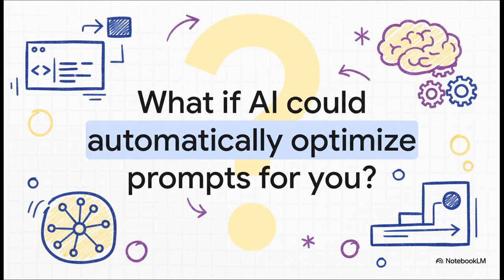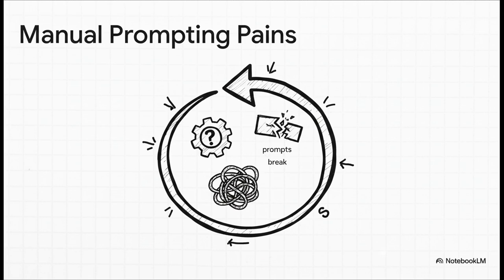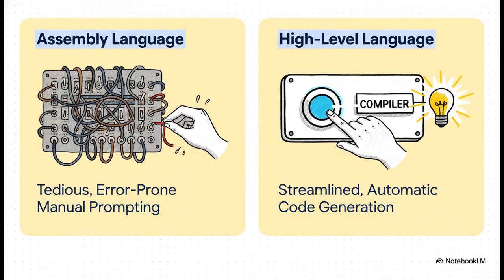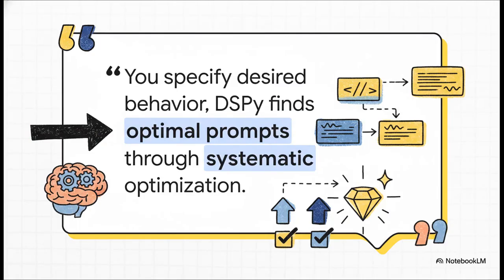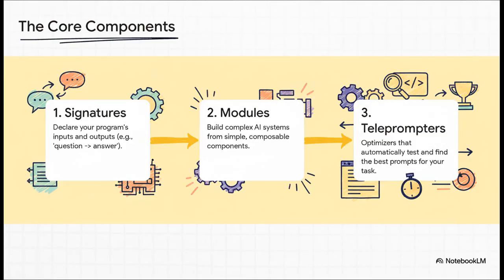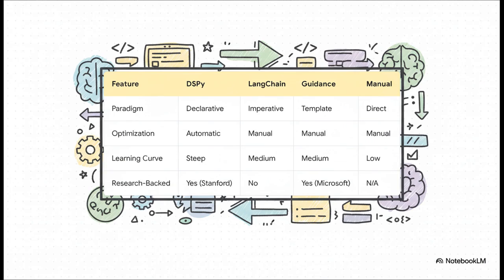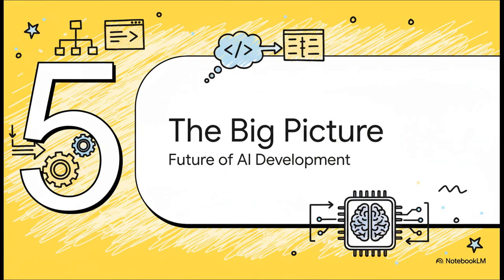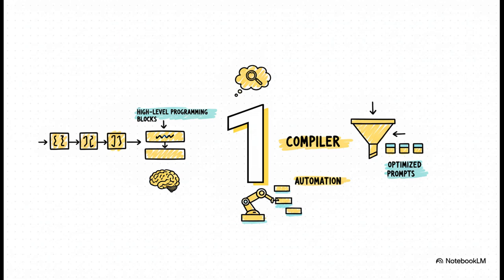STANFORD'S DSPy: Why You'll NEVER Write a Manual Prompt Again (Automatic Optimisation Paradigm Shift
Stanford researchers created DSPy—a revolutionary framework that is redefining AI development.
DSPy shifts AI development from manual, error-prone prompt engineering to a declarative programming paradigm. Instead of manually crafting prompts (like assembly language), you write modular Python programs, and DSPy acts as a high-level language compiler that automatically generates and optimizes the best prompts for your task.
This video breaks down DSPy for advanced developers, academics, and ML researchers:
• The Problem: Learn why traditional prompting breaks and doesn't scale for complex workflows.
• The Solution: Understand how DSPy separates the logic (what you want) from the implementation (how it's prompted).
• Key Concepts: We dive deep into Signatures (declaring inputs/outputs), Modules (composable components), and Teleprompters (the automatic optimizers).
• Comparison: See why this new paradigm, backed by Stanford research, often beats traditional prompting and alternatives like LangChain, which require manual optimization.
If you are interested in the future of AI program compilation and complex reasoning tasks, DSPy is essential.